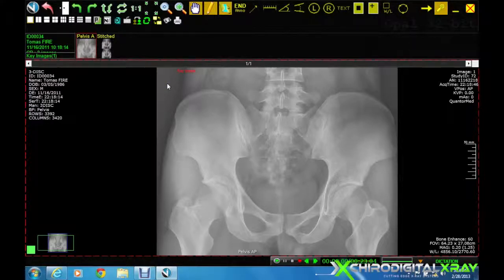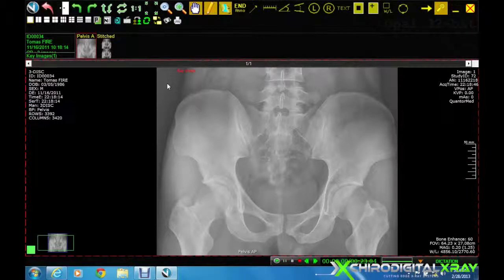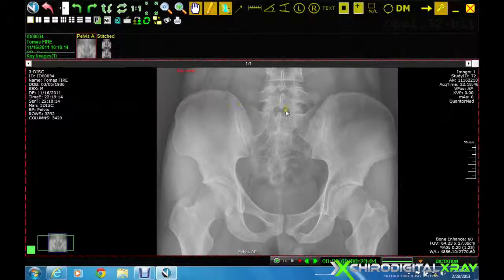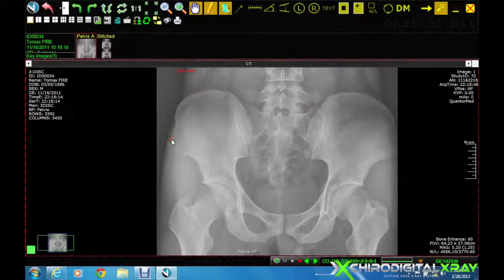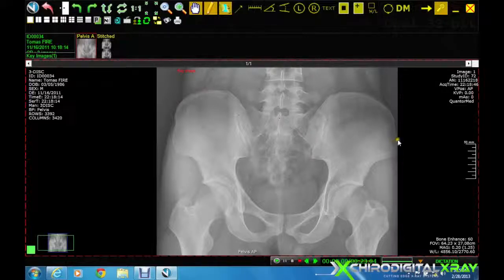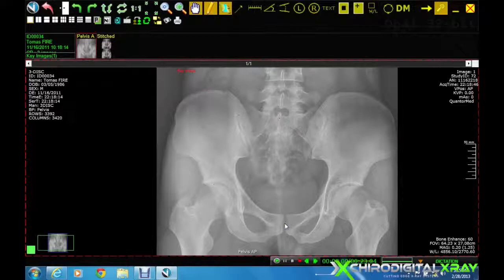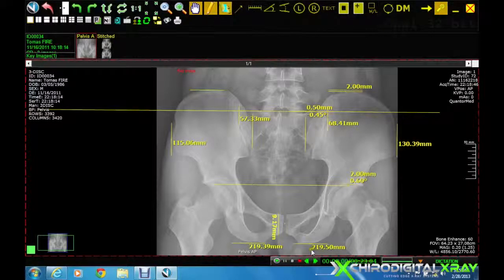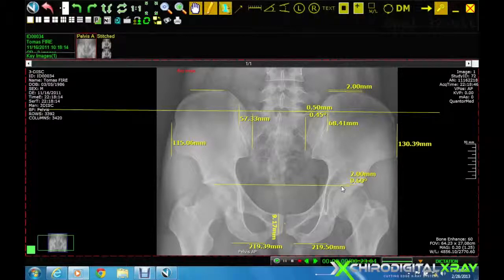Chiropractic Digital X-ray Software | Ilium Analysis Tool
A demonstration on how to use the Illium Analysis Tool on your Digital Radiographs.